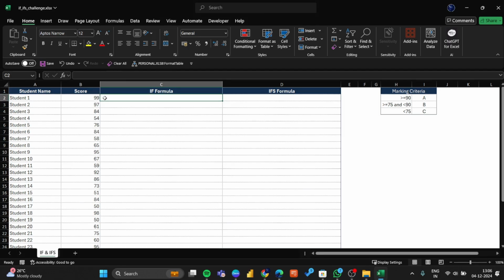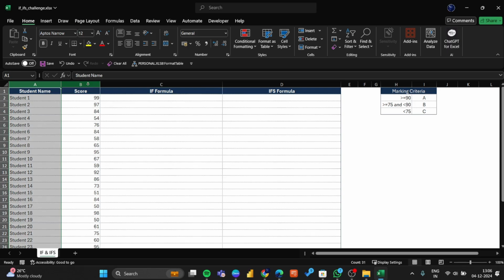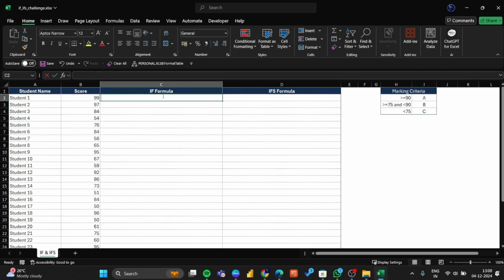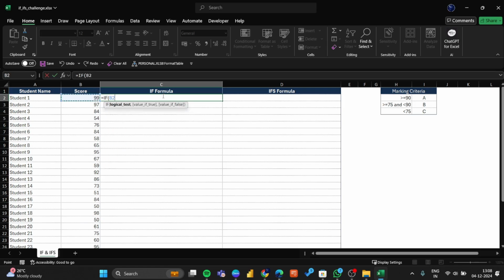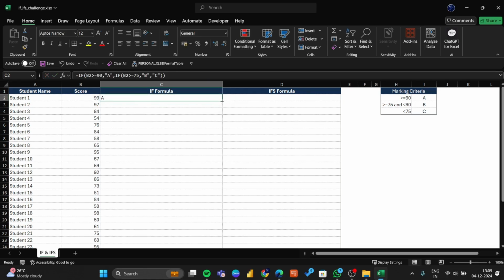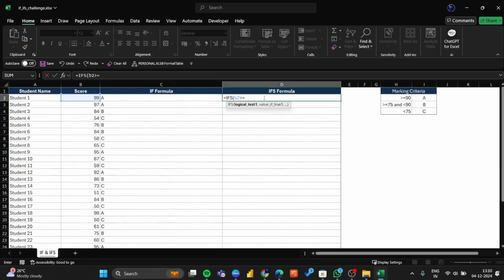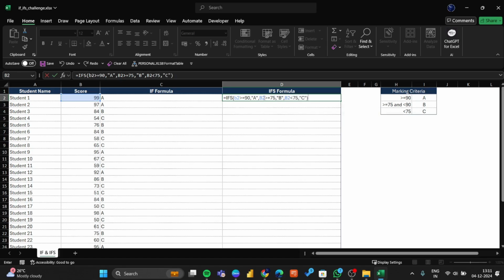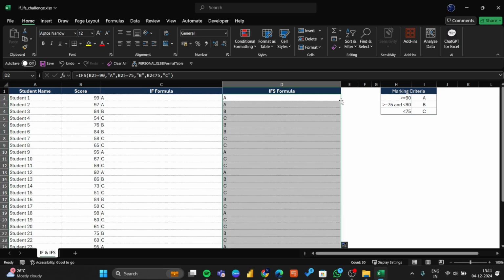Solving Challenges with IF and IFS in Excel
In this tutorial, learn how to use Excel’s IF and IFS functions to assign grades based on scores. Perfect for anyone looking to simplify conditional logic in their spreadsheets!

In this video, you’ll learn:

How to use IF for nested conditions.
How to use IFS for cleaner logic.
How to choose between IF and IFS for your tasks.
Watch now and start solving problems faster with Excel!

0:00 Intro
0:25 Conditions
0:40 IF Formula
1:15 IFS Formula
1:38 IFS Explanation